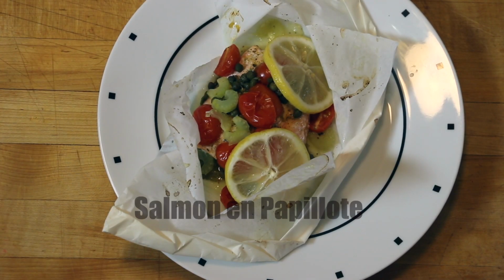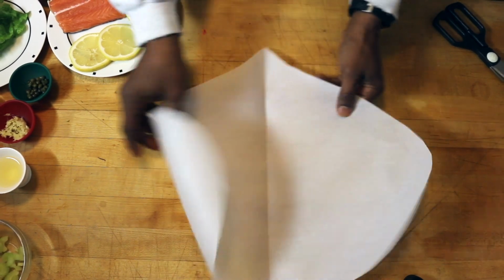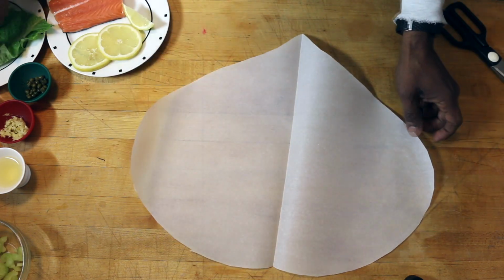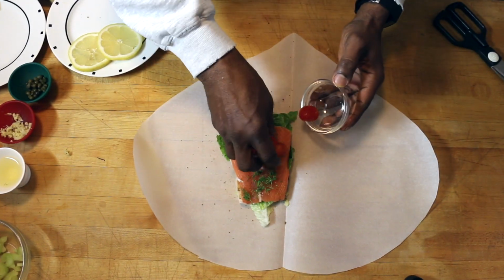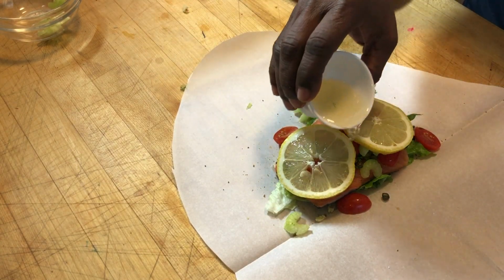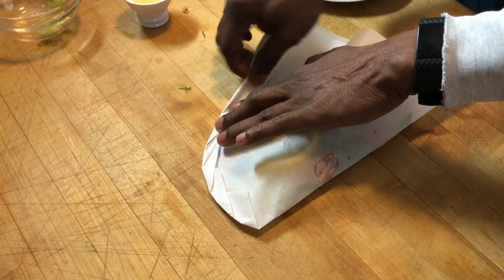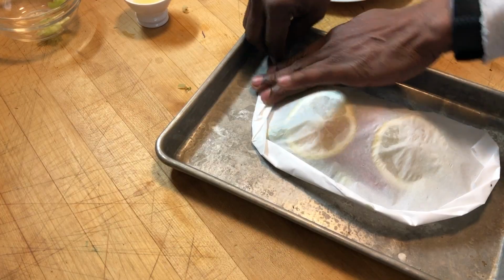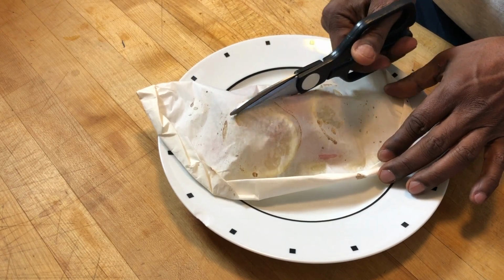Salmon en Papillote | Another WayneBite Video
Salmon en Papillote sounds so fancy.  It simply means salmon in paper.  But, it’s an impressive dish to serve to guests and a lot easier to make than you think.  If you can cut out a heart shape (remember elementary school?) then you can make this dish.  And, once you’re tried my recipe, experiment with other types of fish and ingredients.  It’s very versatile.

Salmon en Papillote

Ingredients

2 Salmon Fillets, about 5-6oz each
2-3 Romain Leaves, spines removed
1 tsp Fresh Ginger, minced
1 tsp Wayne’s Seafood Spice Mix (or 1/2 tsp salt and 1/4 tsp Pepper)
1 tsp Fresh Dill
1 1/2 tsp Fresh Capers
2 tsp Shallots, finely chopped
8-10 Grape Tomatoes, sliced in half
4 thin Lemon Slices
2 tsp Lemon Juice
1 tbl White Wine

2 sheets Parchment Paper, about 18” wide each

Method

Fold each piece of parchment in half and cut into a wide heart shape.  For each piece of parchment, place half of the romaine on one side.  Add half of the fresh ginger.  Top the ginger with the salmon, skin side down (you can also use skinless salmon).  Top the salmon with half of the spice mix (the recipe is below).  Add half of the remaining items: dill, capers, shallots, grape tomatoes, lemon slices, lemon juice, and white wine.

Starting at the top of the heart, fold over the top edge.  Make another fold that includes part of the first fold.  Continue using that method of making new folds that include a bit of the previous fold until you’ve completely sealed the bag around the salmon and ingredients.  Tuck the final tail of the last fold underneath the packet.  Repeat with the second fillet.  Place on a baking sheet and bake for 15 minutes.

Remove from the oven and transfer each packet to a serving plate.  Create slits in the top and let your guest peel back the paper to reveal the salmon inside.

SURF’S UPWayne’s Seafood Spice Mix (for seasoning and grilling)

Ingredients

2 tsp Black Pepper1 1/2 tsp Salt2 1/2  tsp Onion Powder1 1/2 tsp Tumeric2 1/2 tsp Lemon Pepper1/2 tsp Anise2 1/2 tsp Celery Seed2 tsp Chili Powder1 1/2 tsp Fennel1/2 tsp Ground Cloves1 tsp Dill2 tsp Parsley

Mix ingredients together and either grind in spice grinder or in a mortar and pestle.  Store in an airtight container.

You can see more of my recipes on my YouTube channel and on my